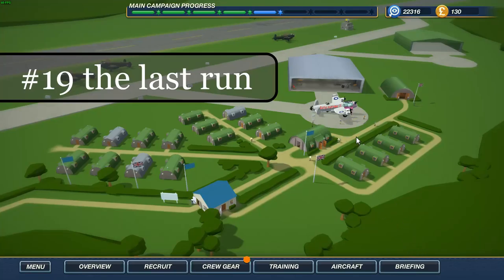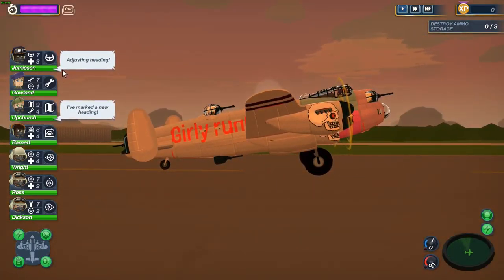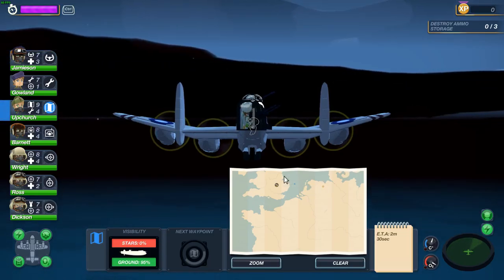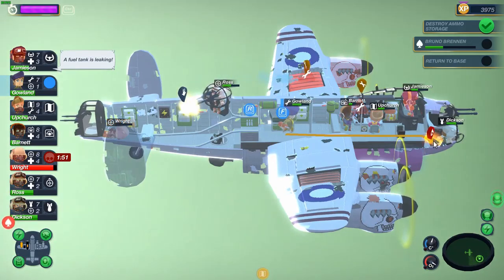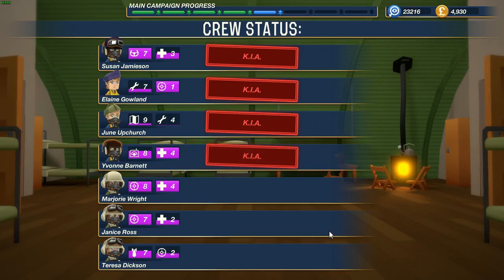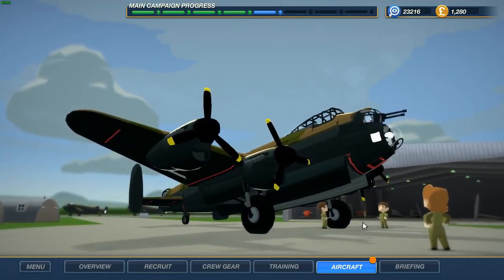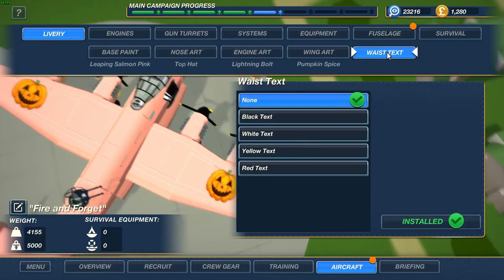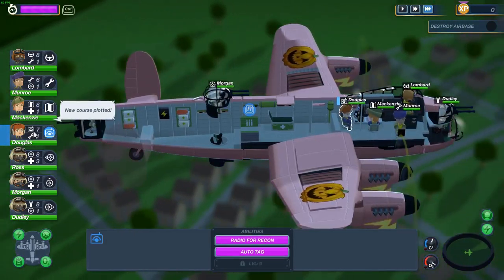E19 Is this the END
The English girls are low on money. We are losing the war. How will this end? Are the Germans winning? Will the girls give up

Let's try this new indie game from Runner Duck